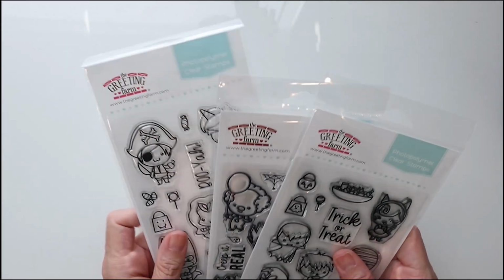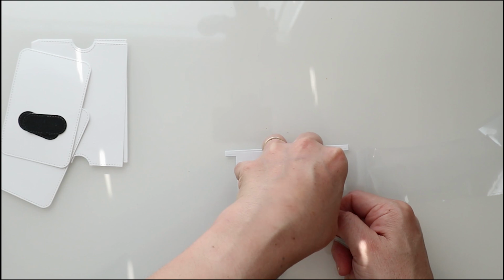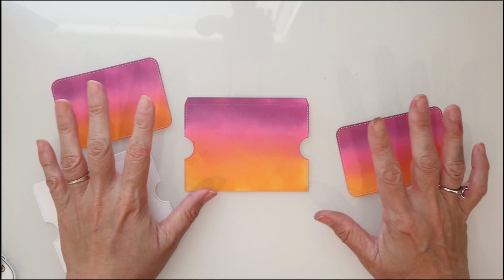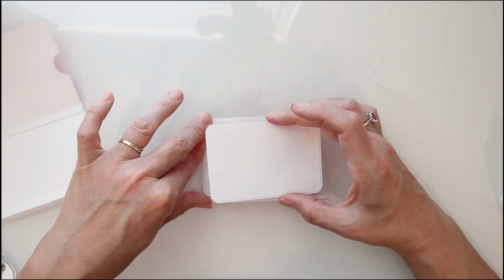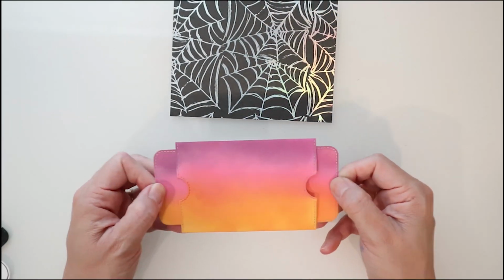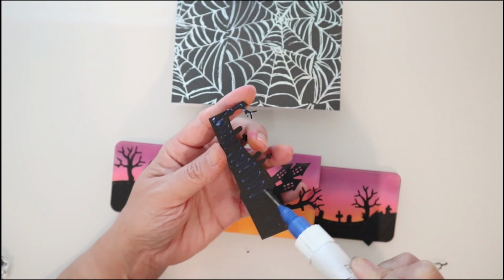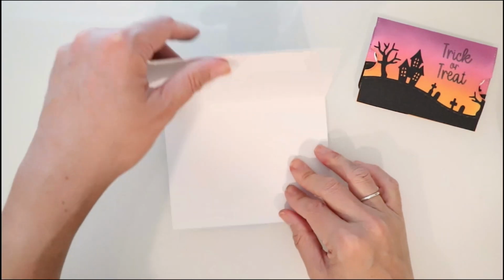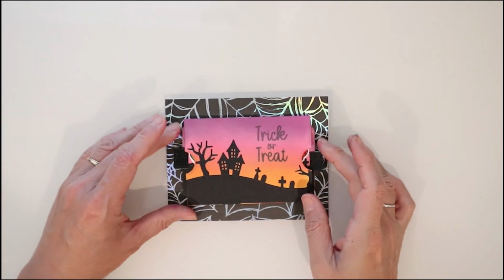How To Make A Halloween Double Slider Card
Hello everyone and welcome to our Halloween video hop!

With Halloween rapidly approaching, we wanted to offer you some inspiration to get you started. Halloween cards don’t have to be scary, there are so many ways to celebrate so we thought we would give you some ideas for some of your cards.   Our hop starts today Saturday September, 19 2020 and goes through Friday September 25th  This gives you plenty of time to watch and comment on all of our videos.  The giveaways will be announced by September 30th on each individual channel and a list of all the winners will be over at Taylormadecards4u.com/blog.

At the top of the hop list you will find the link to the next person in the hop.  And please pay close attention as some of us will be giving away a prize on our channel and we will each have our own rules for entering.

For more information  and a complete list of all the videos, head over to  Monica’s blog over at taylormadecards4u.com

Monica Martinez ⬅ You Are Here